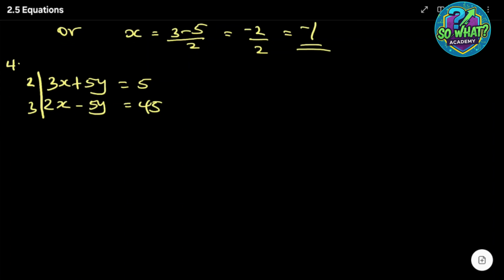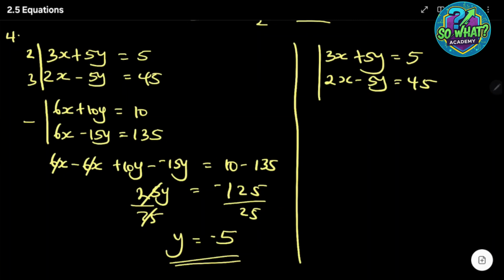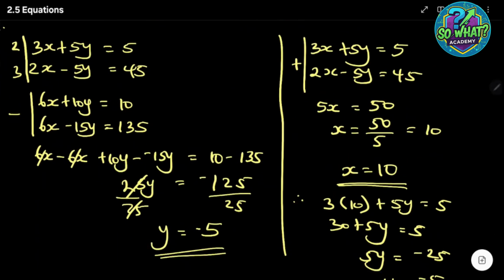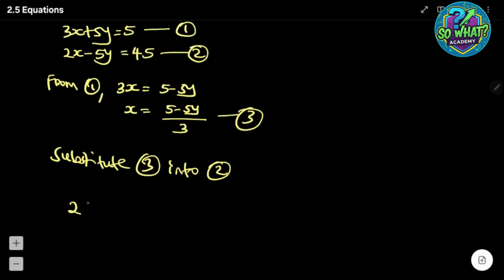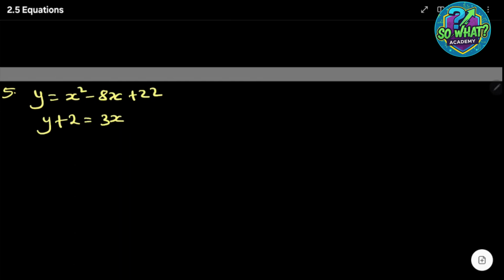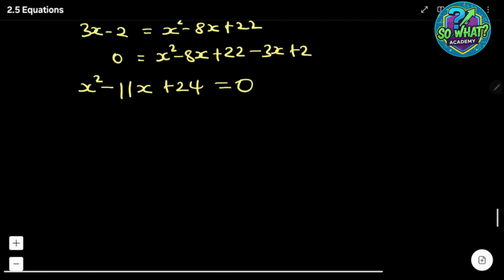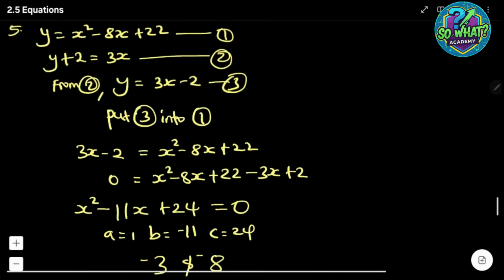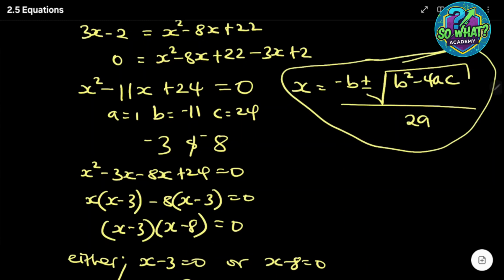Exam-style questions: Solving equations using elimination & substitution methods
You will learn how to solve equations using the elimination methods and substitution methods and you will learn how to identify the equations where to apply elimination methods.